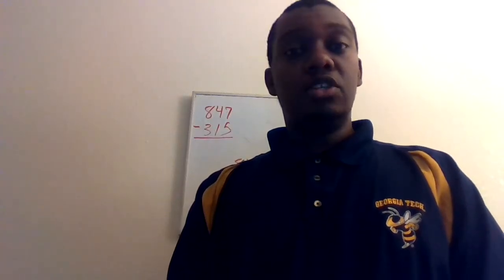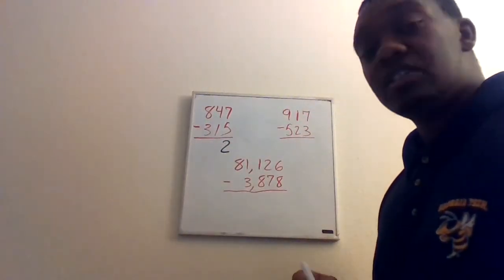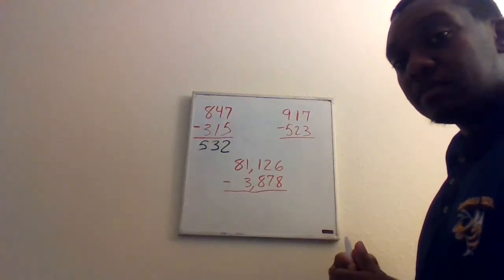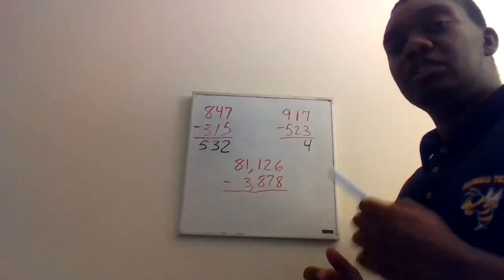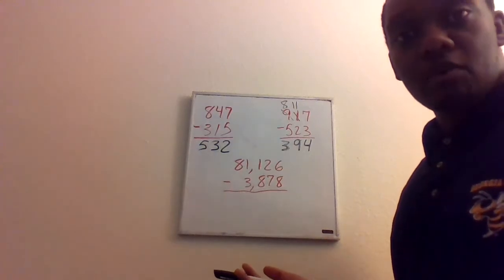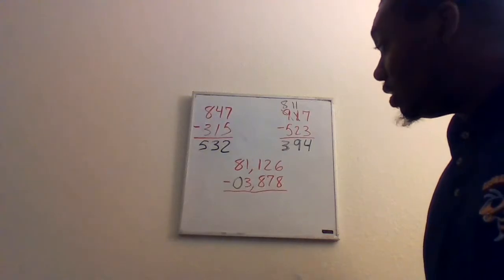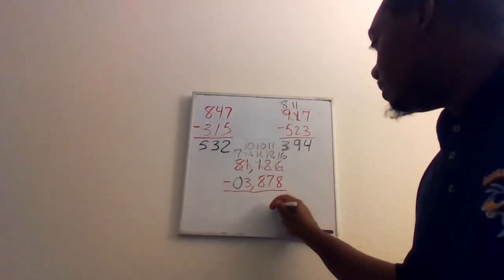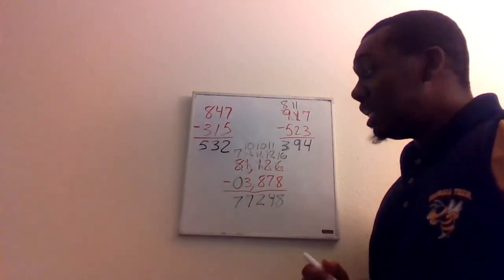Whole Number Subtraction